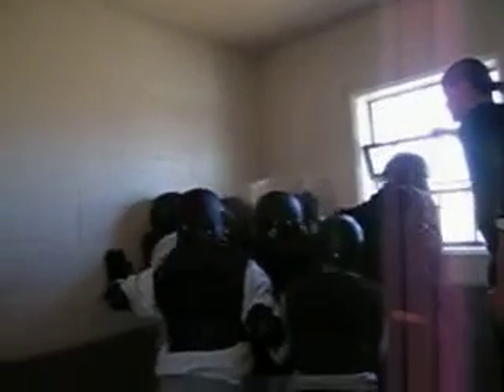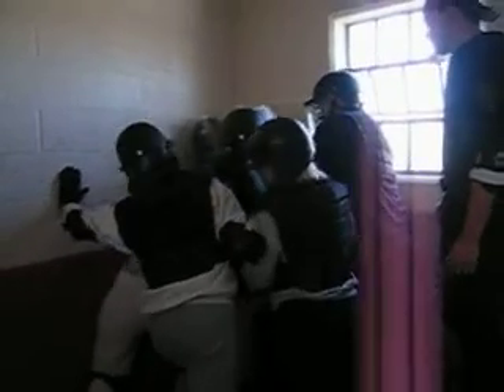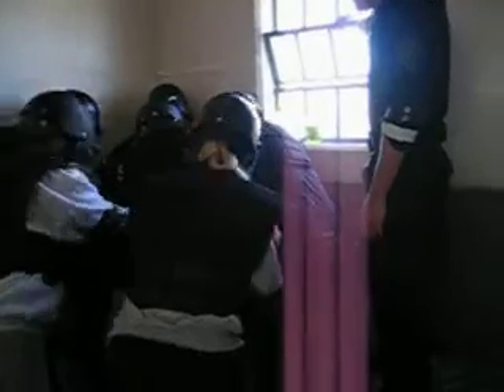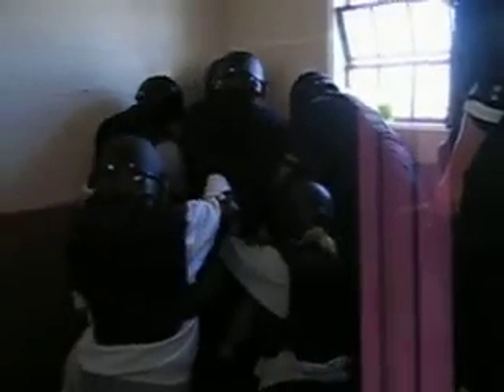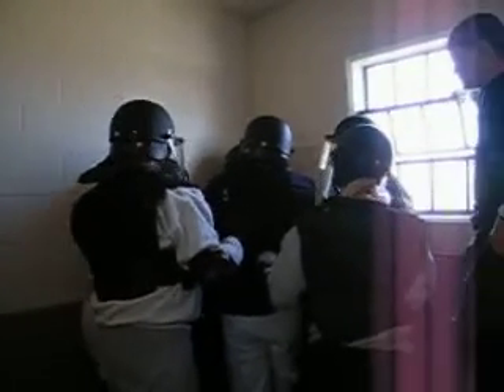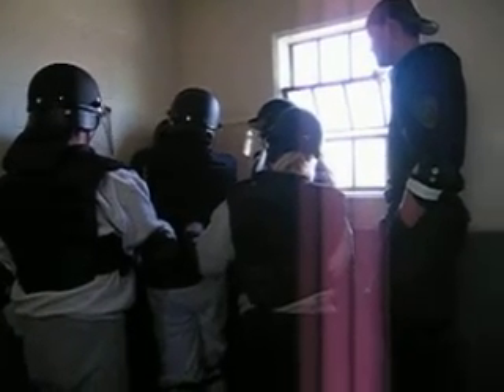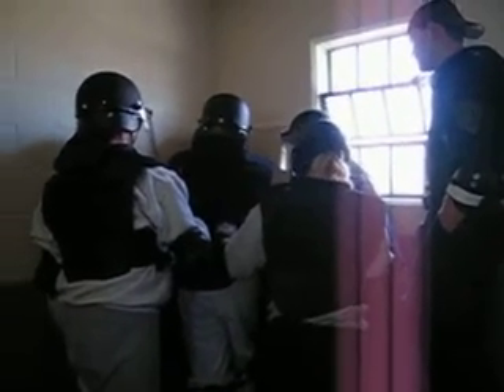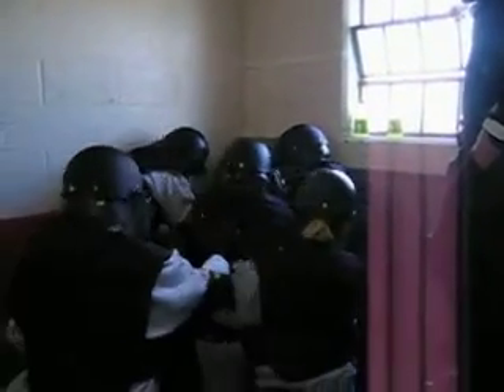Cell Extraction training @ MT Law Enforcement Academy 1prison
Cell extraction MLEA oct 2008